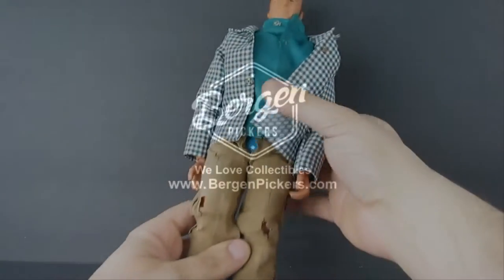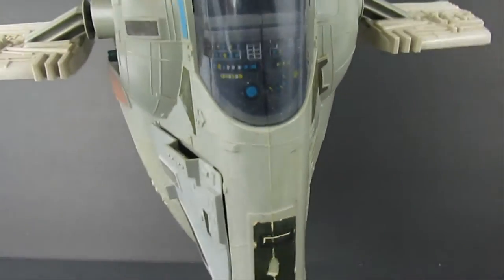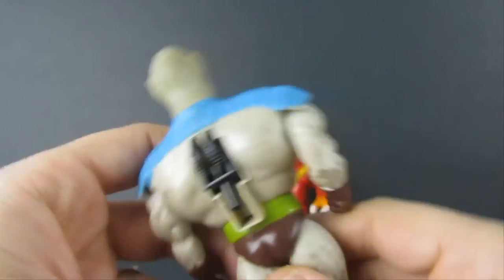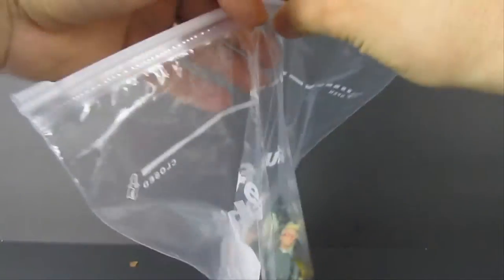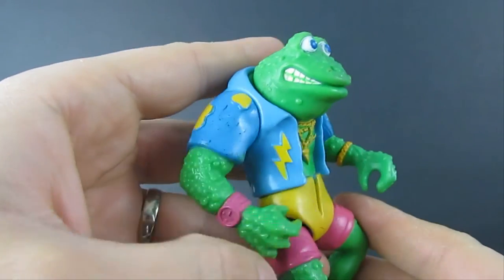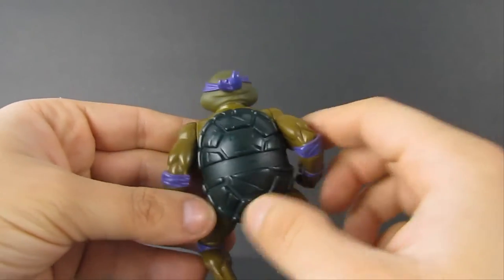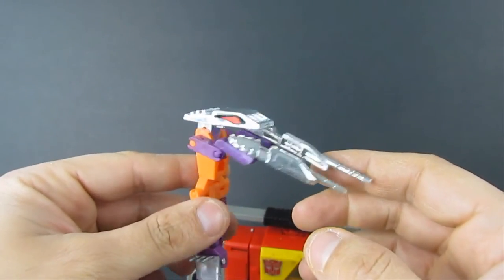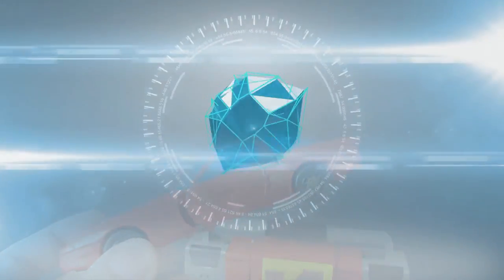Vintage Toy Haul #1 - January 2016 - Bergen Pickers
Our first Vintage Toy Haul Episode! As we bring them in we'll share them with you! Covering, Teenage Mutant Ninja Turtles, Kenner Star Wars Slave 1 toy, Transformers G1, & more!

-- About Us --
Bergen Pickers is a collector-friendly YouTube channel that features videos of vintage toys, collectibles, antiques, military collectibles, coins, currency, costume jewelry and much more from around the world! With Hundreds of videos on our channel, there's something for everyone to enjoy!

If you want to see some of the hottest collectibles today or what kids played with in the past, then grab your favorite snack and enjoy hours of FUN video entertainment!

-- BergenPickers.com Staff --
Bergen Pickers - Lou
Bergen Pickers - Michele
Izzy & Jake

About Bergen Pickers
Bergen Pickers buys different types of Collectibles such as old toys, comic books, coins, costume jewelry, antiques, military items, trading cards, sports & movie memorabilia, vinyl, watches & clocks, and so much more. Not sure if we’re interested in your items? Call us and ask! Many of our local collectors and dealers sell to us!

Items we buy frequently are: Vintage Toys, Coins, Costume Jewelry, Military Collectibles, Video Games, Old Comic Books, Toy Cars, Musical Instruments & Collectibles.

The founders of Bergen Pickers are real collectibles enthusiasts, so we understand the personal connection and nostalgia.